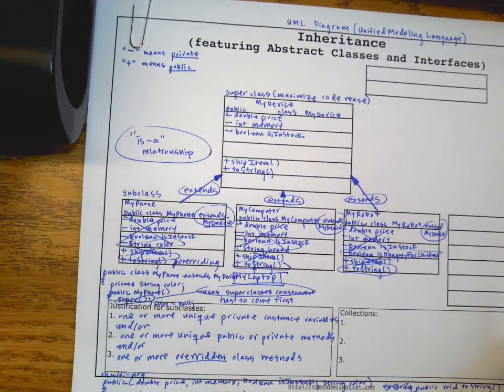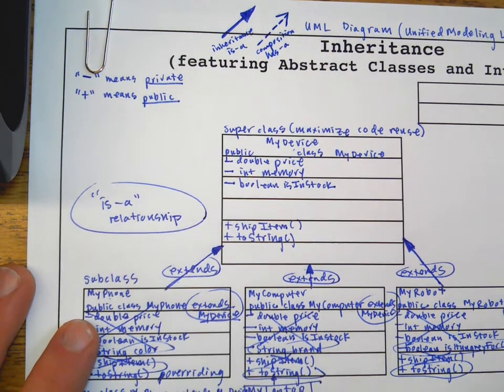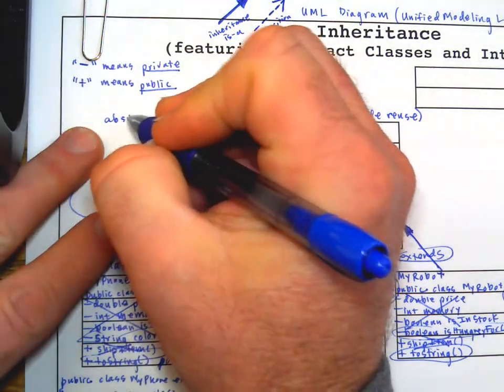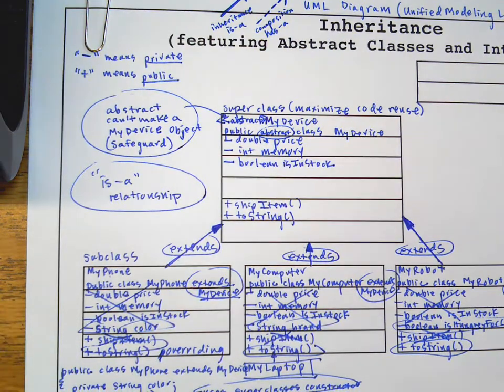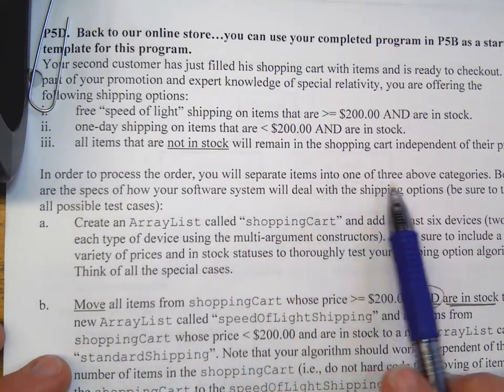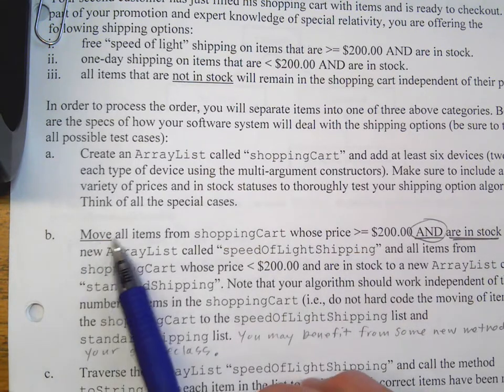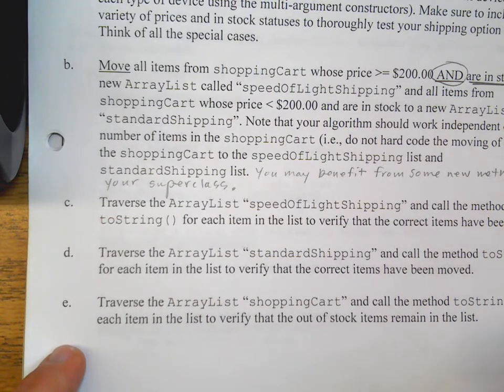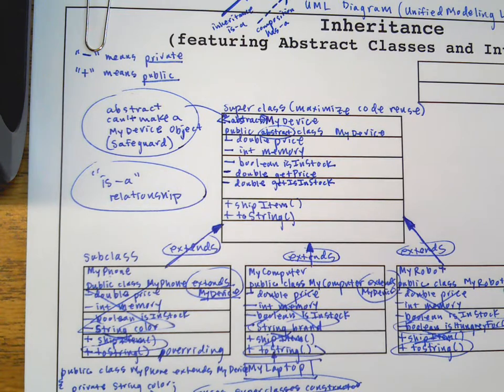AP Computer Science A P5D SpeedOfLight preview / note sheet